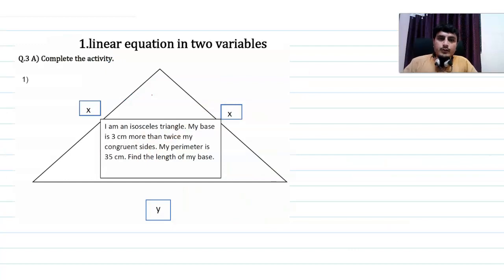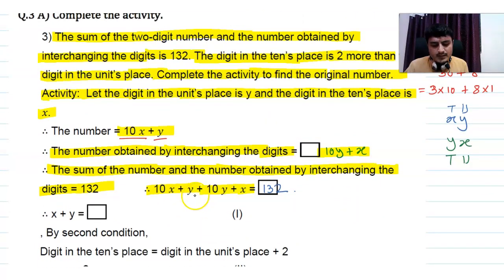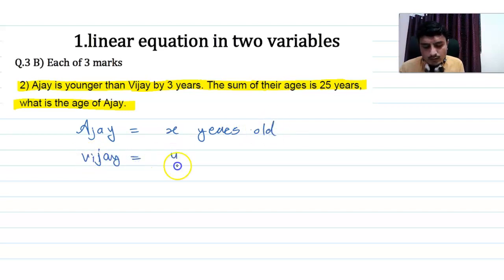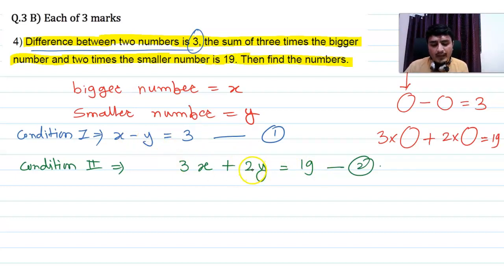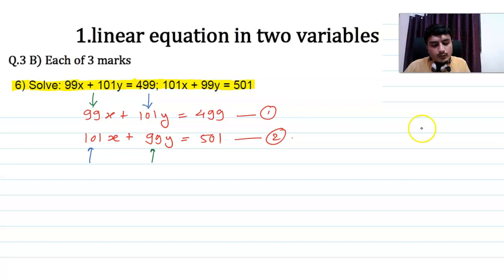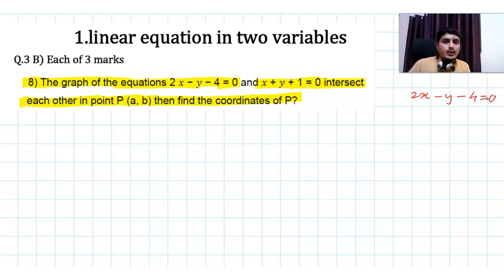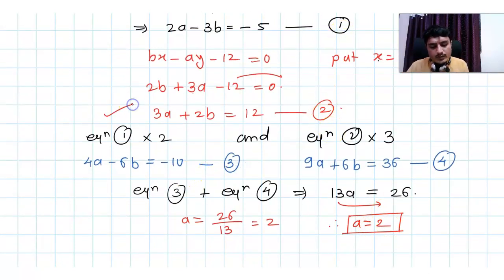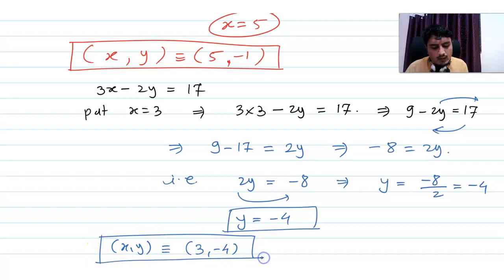10th_Question_Bank_Linear_Equation_in_Two_Variable_Q_3_(A)_(B)